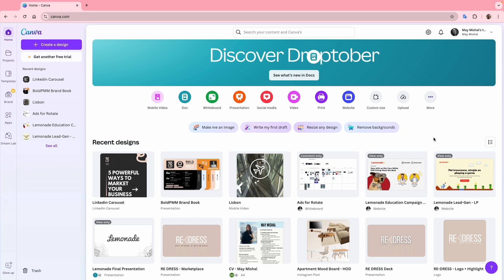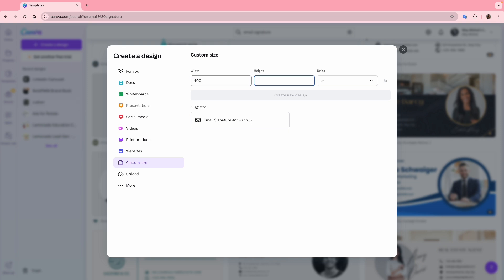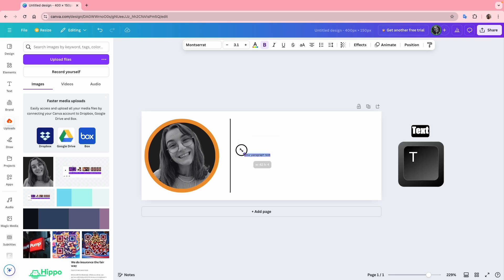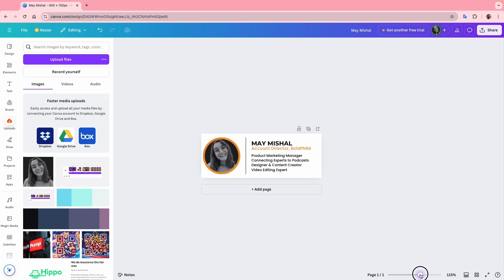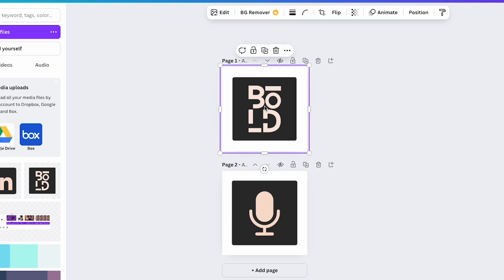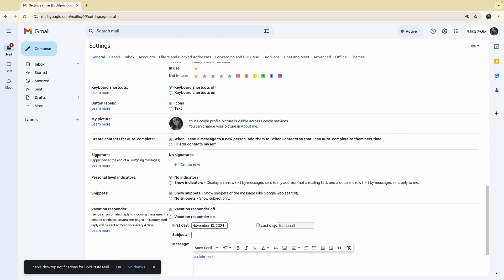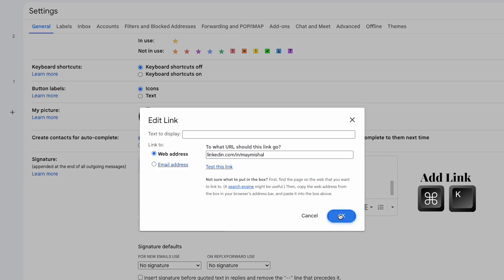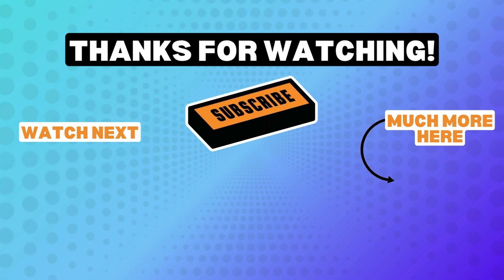How to Create a Clickable Gmail Signature in Canva for Social Media links | It's FREE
📌 Master Canva at light speed! Get lifetime access to my ever-growing Canva Second Brain library, packed with guides, tricks, and tutorials ✨

📌 I run a newsletter where I share exclusive tips and updates before anywhere else.
it’s free 🤍

Learn how to create a sleek email signature with clickable icons using Canva! In this tutorial, I’ll show you step-by-step how to design a professional Gmail signature, and the best part—it’s completely free.

Chapters:
00:00 - 00:19 Intro
00:19 - 04:49 Design the Signature
04:49 - 05:20 BONUS: Profile Photo
05:20 - 07:08 Design the Icons
07:08 - 09:21 Add to Gmail
09:21 - 10:00 Test the Links
10:00 - 10:12 End